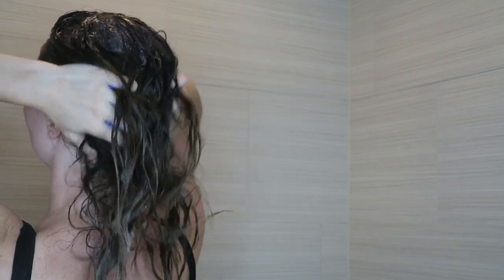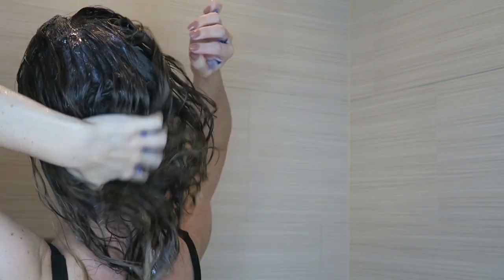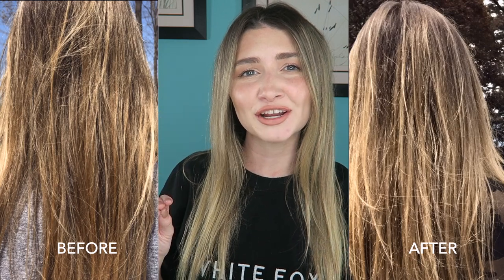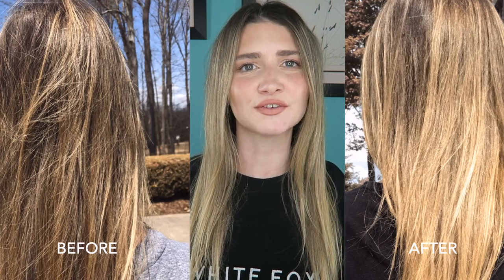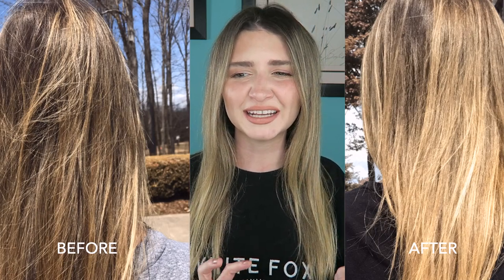DOES THIS HAIR TONING TRICK WORK TO GET RID OF BRASSY HAIR?! ll BEFORE AND AFTER PHOTOS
Hi everyone! Anyone else dealing with brassy hair right now?! I've been researching different tricks to get rid of the brass in my hair at home and in today's video I test out a toning trick that I found online and see if it will help me eliminate the brassy tones in my hair. The only items I needed were a lemon, purple shampoo, and purple conditioner. After six months of not bleaching or toning my hair it is not looking great, so I am testing out this DIY to see if it will help my hair look more presentable to the world!

In this video I used the United Purple Shampoo and the United Blonda Fix Conditioner and a full lemon. I am definitely finding these how to tone your hair at home or how to get rid of brassy orange hair at home videos very interesting! I am not one to experiment with my hair because I always fear that I will ruin it, but since I can't go to a professional at the moment I thought the how to tone your hair at home with lemons and purple shampoo very intriguing. Let me know if there are any other hair toning tricks that you want me to try out in a future video!

Products Mentioned:
1. Unite Blonda Purple Toning Shampoo
3. Lemon

*FTC I purchased these products with my own money and all opinions are my own
Category